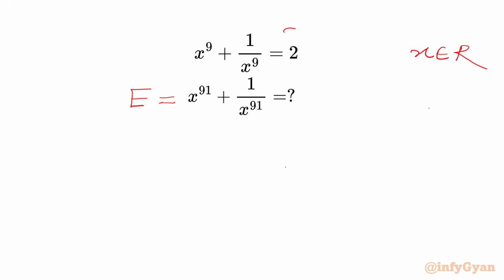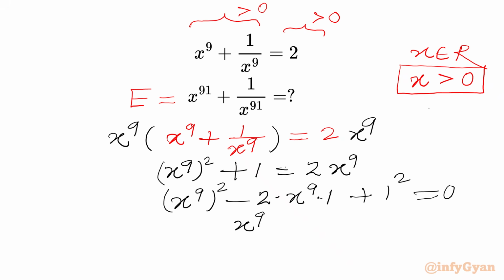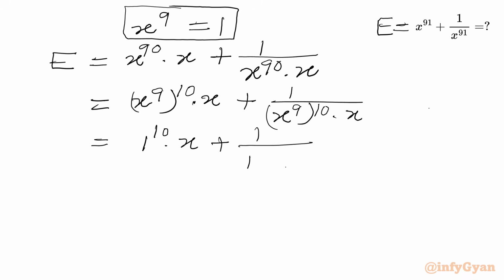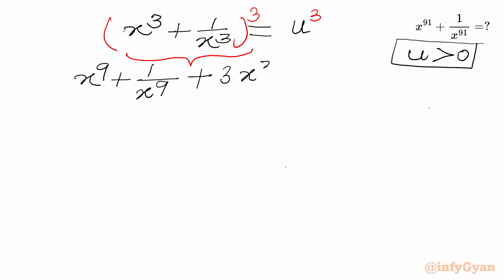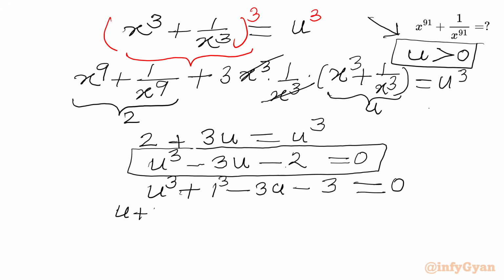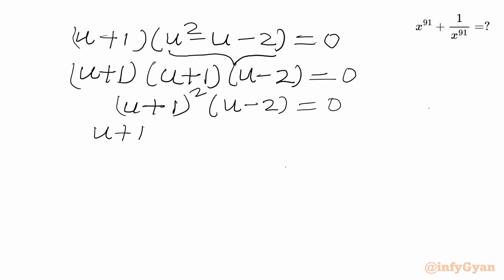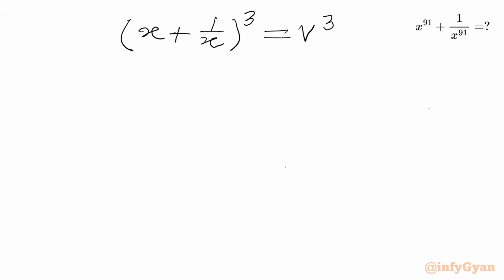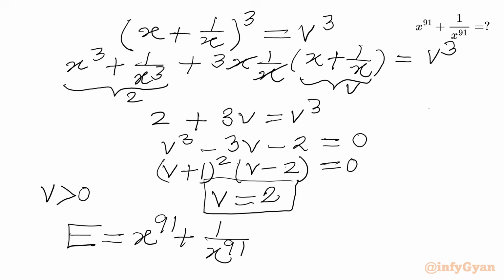An Easy Way to Solve This Algebraic Problem!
🔍 Ready for a mathematical adventure? Join us in the amazing Math Olympiad preparation practice problem, where we unravel quick and efficient solution for success! 🚀 Whether you're a student, enthusiast, or problem-solving aficionado, this video breaks down reciprocal equation in a way that's easy to grasp and apply. 🧠💡 Get ready to conquer the challenge!

📚 Topics covered:

Quick Techniques (substitution)
Evaluating expressions
Perfect square
Exponent laws
Algebraic identities

Let's solve this amazing algebra problem for the required expression together! 🤓✨

We'd love to hear from you! Did you manage to evaluate the required expression? What other math problems would you like us to cover?